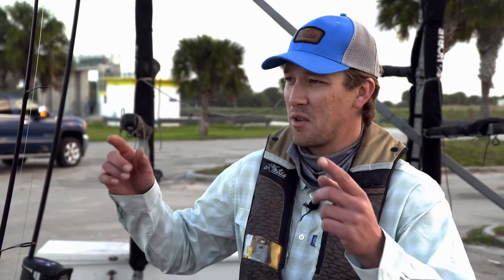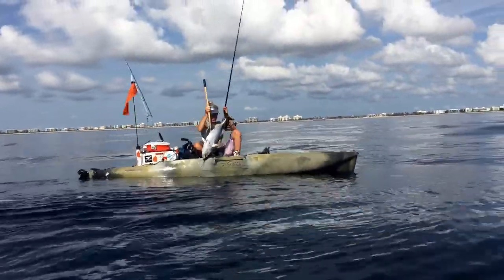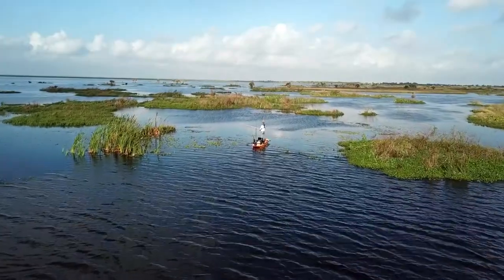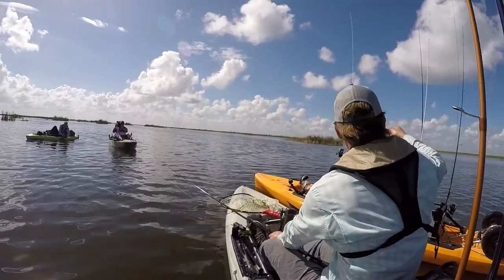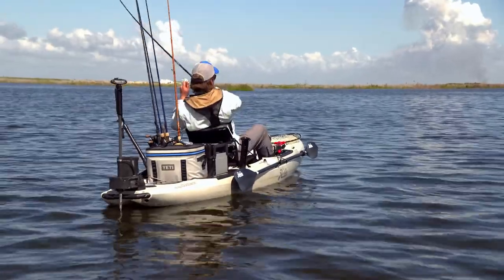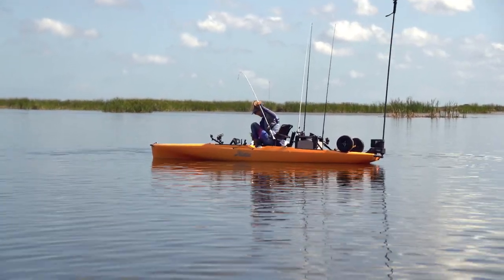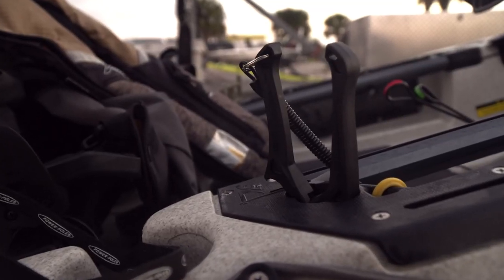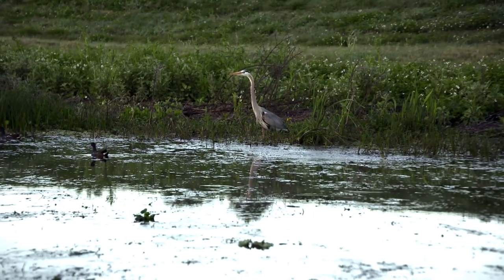Fishing Heaven: Florida's Fellsmere | S08E09 | Hobie Outdoor Adventures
Big bass, alligators and incredible bird life are all part of the amazing ecosystem that make up Fellsmere Reservoir. Watch as our anglers take their Hobie fishing kayaks across the country one more time to the ultimate kayak fishing heaven in Florida.